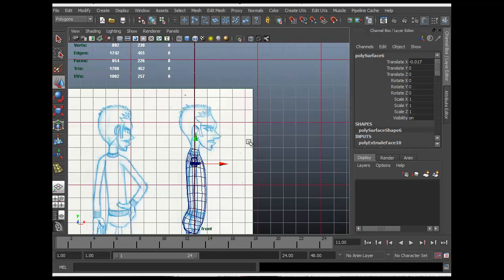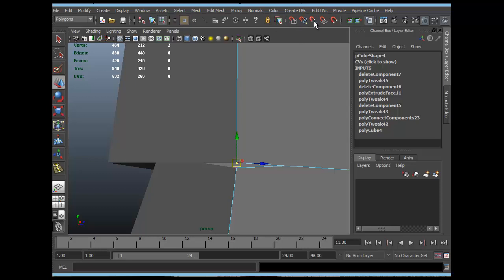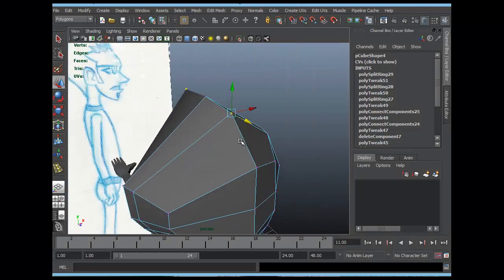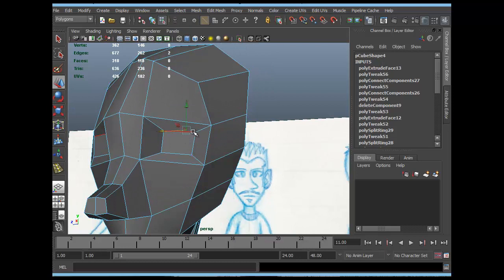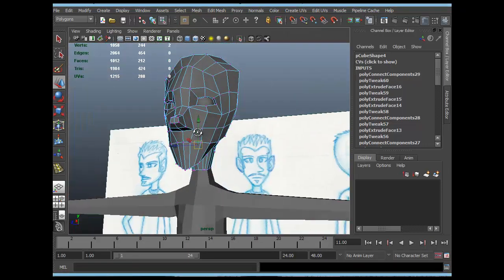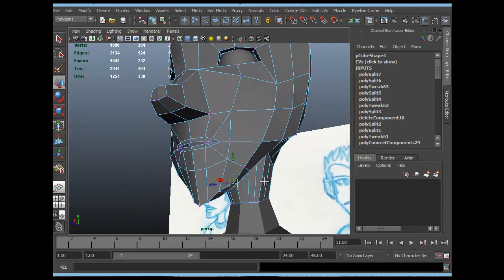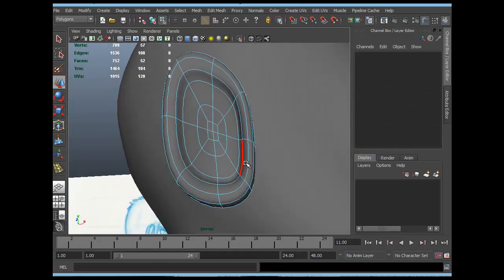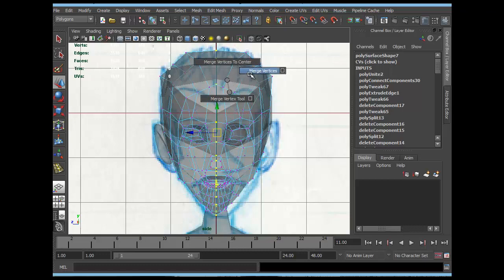Character Modeling [Head] | Rees3D.com